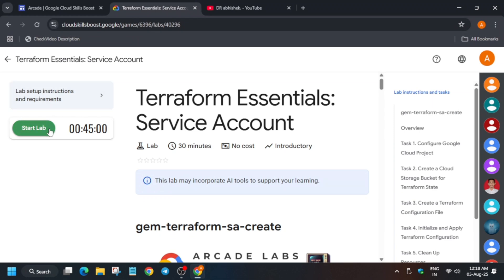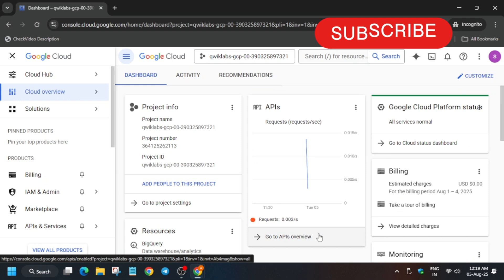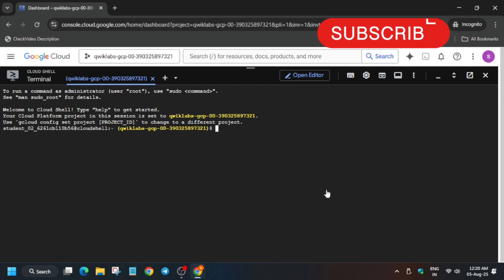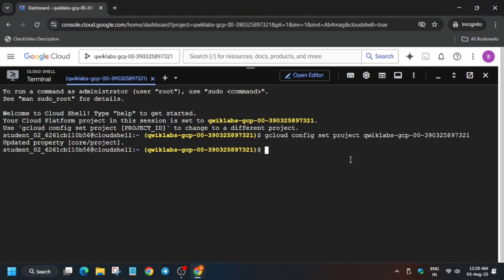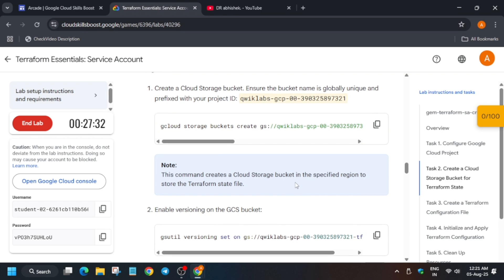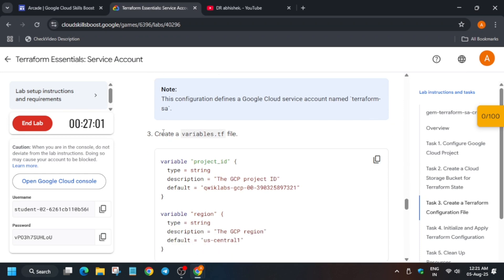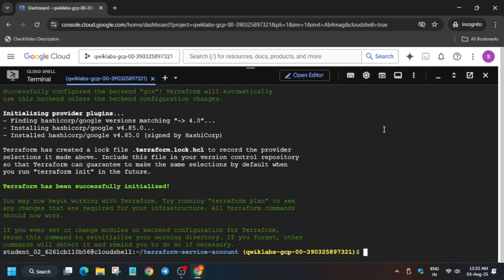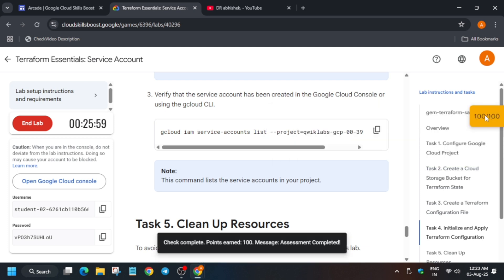Terraform Essentials: Service Account | gem-terraform-sa-create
Terraform Essentials: Cloud Firestore Database | gem-terraform-firestore-create

🔗 Join the Journey:
📚 Learning Resources

🔍 Common Queries
qwiklabs
arcade facilitator